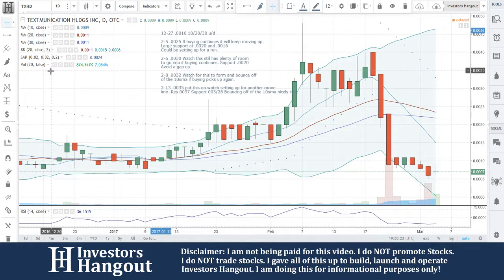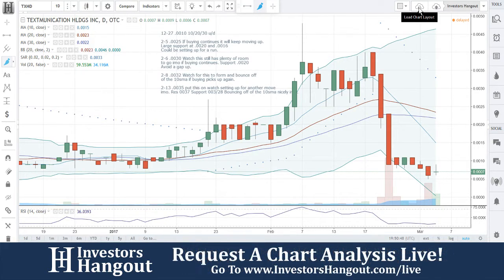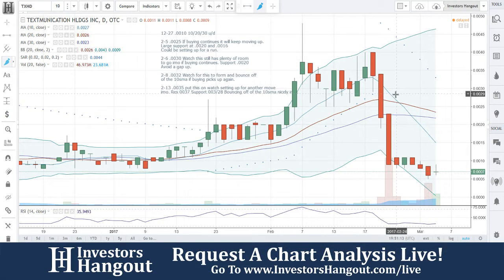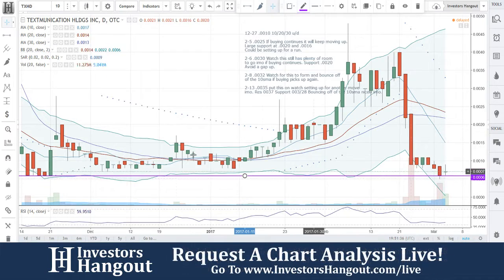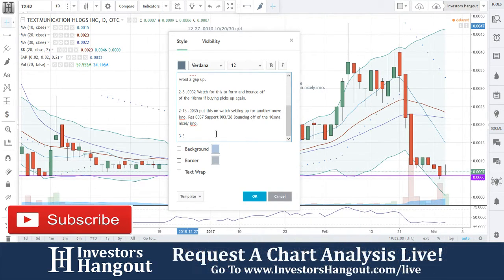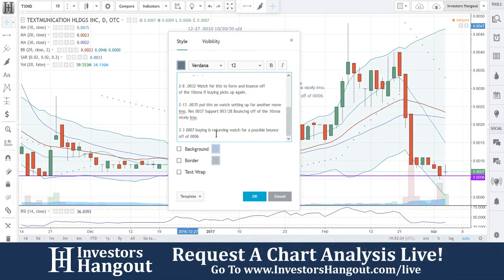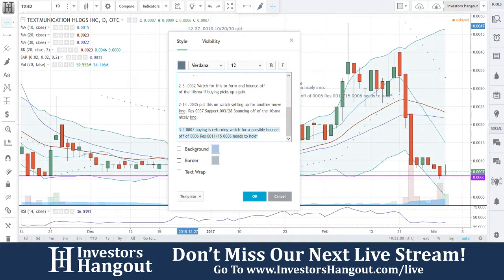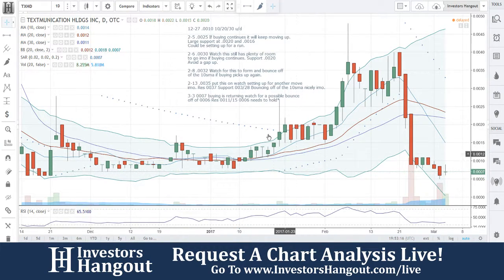TXHD Stock Live Analysis 03-03-2017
TXHD Stock Message Board & Analysis (Textmunication Holdings Inc.) explained as of 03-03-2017. $TXHD stock chart analysis along with the current stock price, filings, financials, news and a brief description of the company.